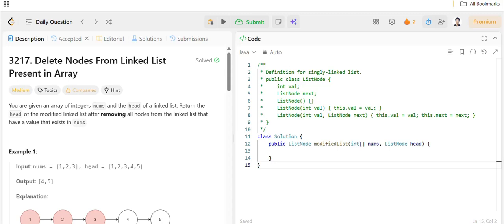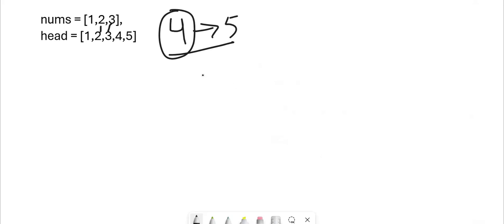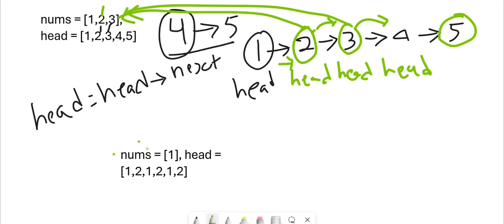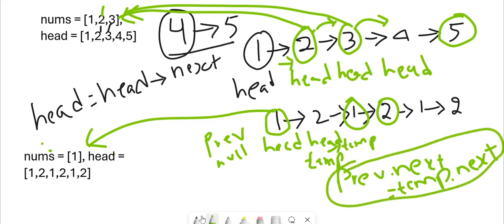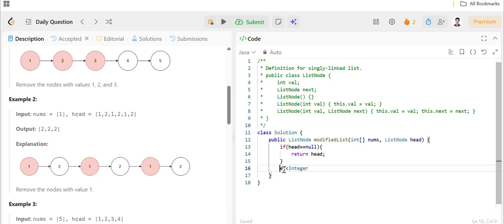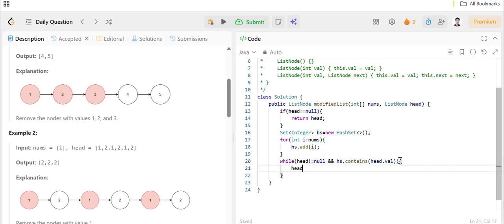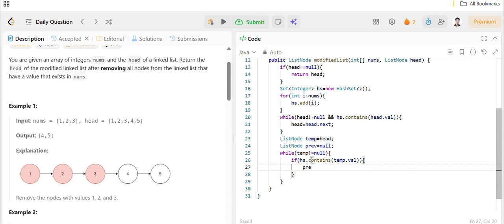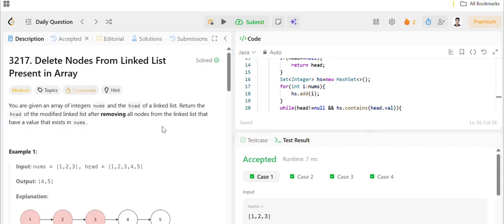🧩 LeetCode 3217 | Delete Nodes From Linked List Present in Array | Java Solution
In this video, we solve the LeetCode Medium Problem 3217 — Delete Nodes From Linked List Present in Array using Java.
We’ll walk through the problem explanation, example dry run, and step-by-step coding approach to help you understand linked list manipulation efficiently.

👉 What you’ll learn:

How to efficiently traverse and modify a linked list

How to handle deletions based on array data

Optimizing linked list operations in Java

💻 Language Used: Java
📘 Platform: LeetCode
🎯 Difficulty Level: Medium